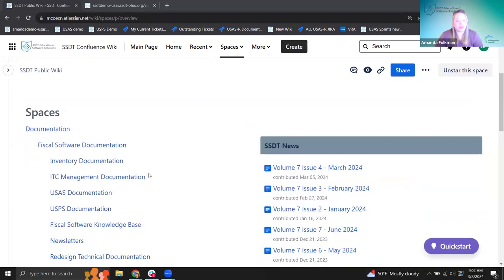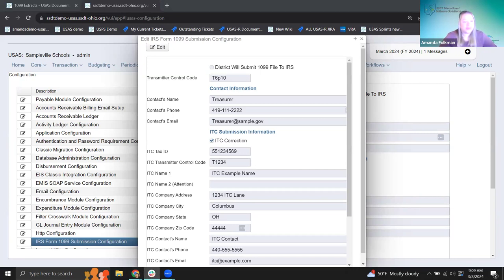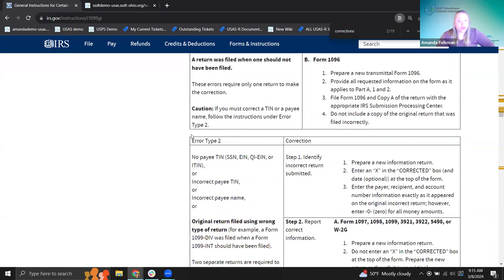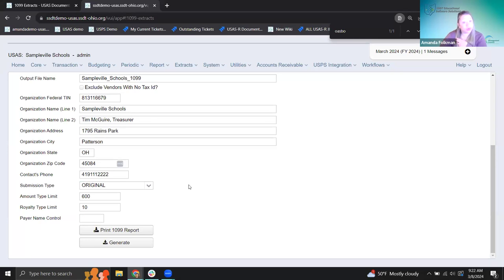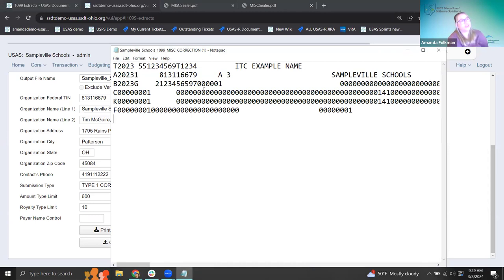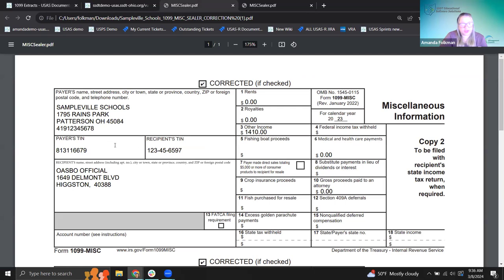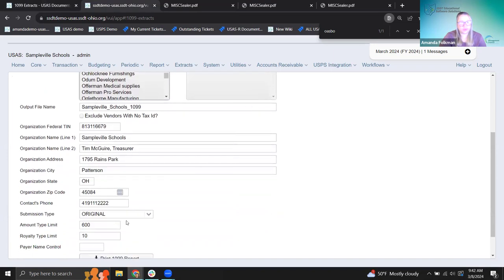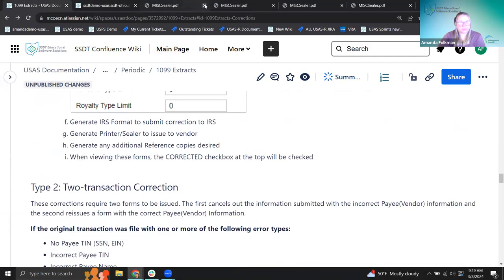1099 Corrections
This video will review the steps in USAS to create 1099 corrections.